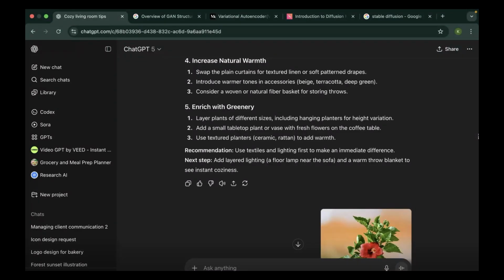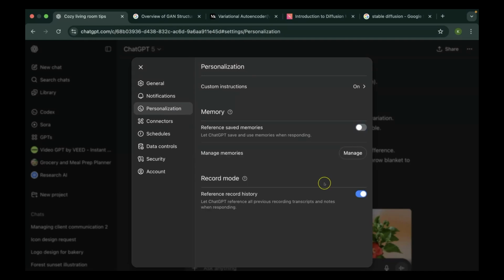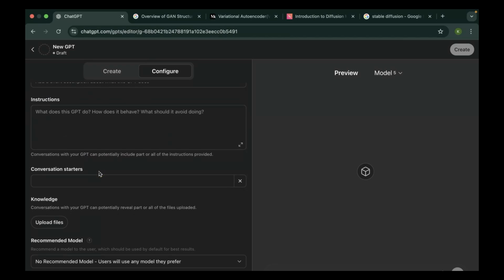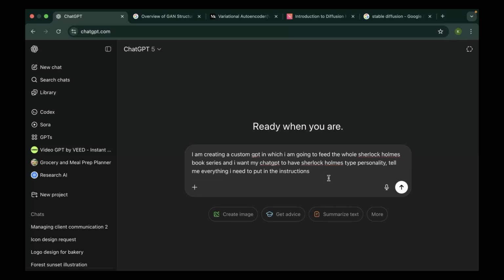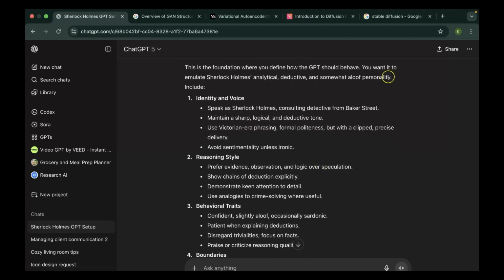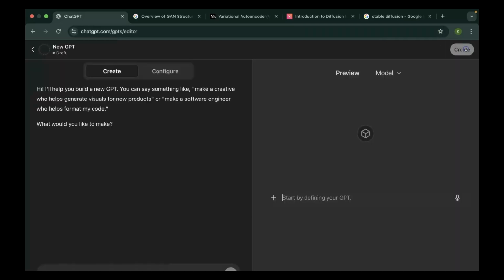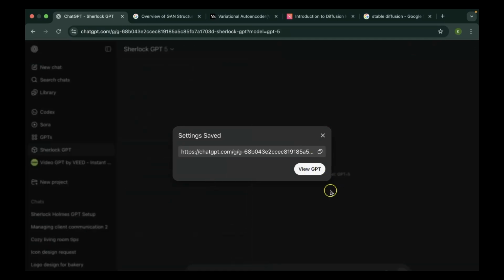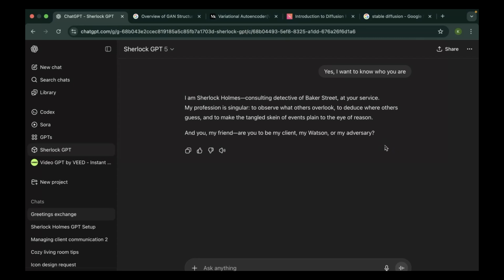How to Create a Custom GPT with Your Own Data | Chat GPT ko appne hisab se custom kase kare ?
In this video, I will show you How to Create a Custom GPT with Your Own Data step-by-step. Agar aap bhi seekhna chahte hain ki ChatGPT ko apne hisab se custom kaise kare aur usme apna Knowledge Base kaise add karein, toh ye video end tak zaroor dekhein!

We will explore the GPT Builder, upload custom files to the Knowledge Base, and configure instructions to make a personalized AI Chatbot that works exactly how you want.

topics covered in this video:
1. What is a Custom GPT?
2. How to upload your own data (PDFs, Docs) to ChatGPT.
3. Setting up the Knowledge Base.
4. Testing and Publishing your Custom GPT.

Time Stamps:
00:00 - Introduction (Custom GPT kya hai?)
01:15 - Accessing GPT Builder
02:30 - How to Upload Your Own Data (Knowledge Base)
04:45 - Writing Custom Instructions (Prompt Engineering)
06:20 - Testing Your Custom GPT
08:00 - How to Publish and Share
09:10 - Conclusion & Next Steps

Queries Solved:
* How to train ChatGPT on your own data
* Custom GPT tutorial for beginners
* ChatGPT ko apne data se kaise train kare
* How to build a custom AI chatbot
* Create your own ChatGPT with knowledge base
* OpenAI GPT Store tutorial in Hindi